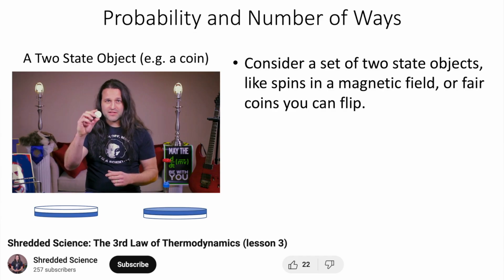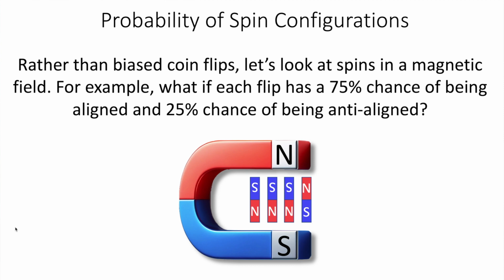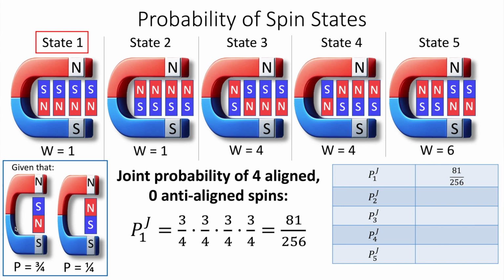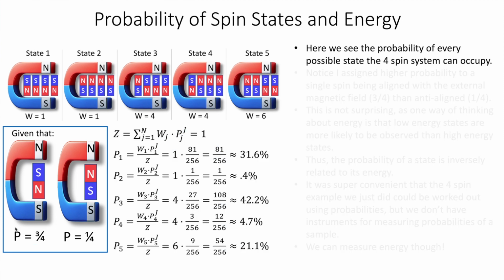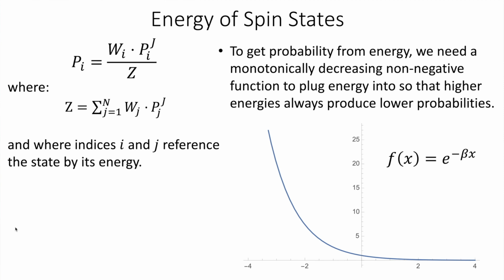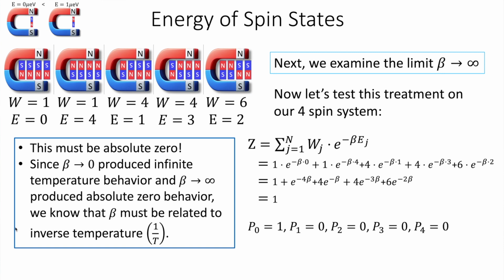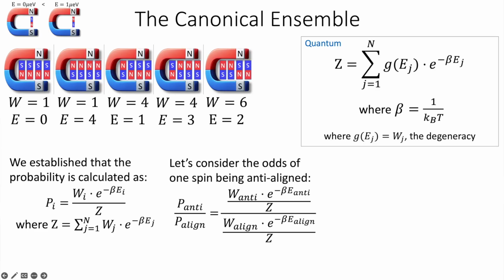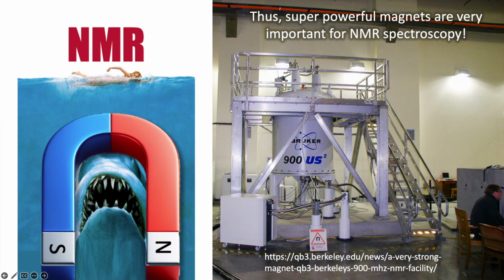The Canonical Ensemble: a derivation using a 4 spin system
The Canonical Ensemble is an important concept in statistical mechanics. By knowing the partition function for a canonical ensemble of a particular system, one can calculate the probability of any energetic state for that system, as well as many thermodynamic properties, such as the Helmholtz free energy, entropy, internal energy, and specific heat.

0:00 - introduction
0:54 - prerequisite video: negative absolute temperature
1:14 - starting from coin flips
2:05 - finding the number of ways to get different configurations
3:25 - calculating probability from number of ways
3:54 - magnetic spins in a magnetic field
5:17 - microcanonical vs. canonical ensemble
6:00 - system vs. bath for the canonical ensemble
7:32 - joint probabilities of all states possible for 4 spins in a bath
9:57 -  combining joint probabilities with number of ways
10:55 - the partition function using probabilities only
13:02 - the partition function using energy
15:48 - replacing joint probabilities with an energy function (Boltzmann weight)
18:34 - demonstrating the energy-based partition function on our 4 spin system
23:49 - writing the partition function for the canonical ensemble (quantum and classical)
25:42 - finding the energy-based partition function for 75% aligned spins
28:52 - relation to magnetic field strength in NMR